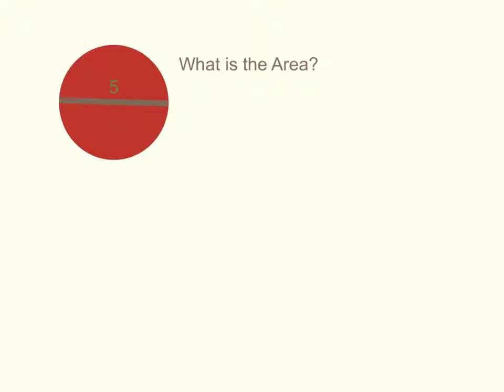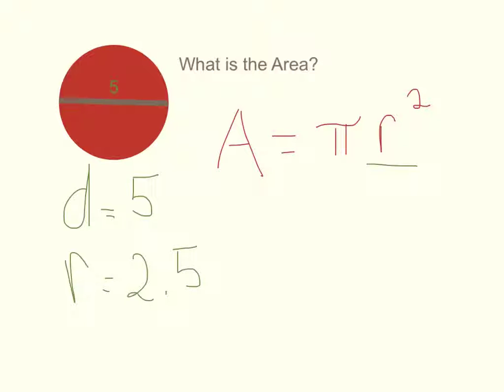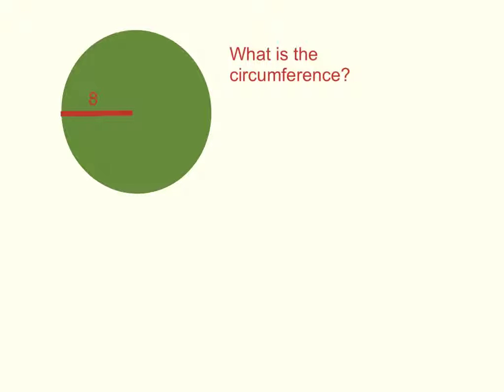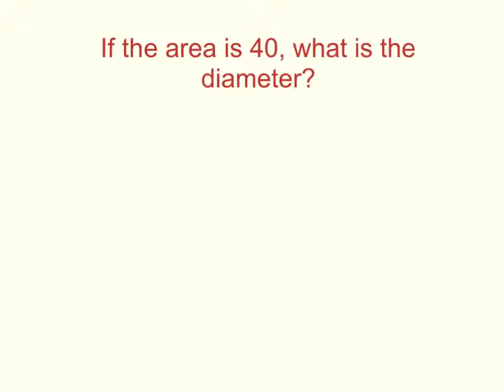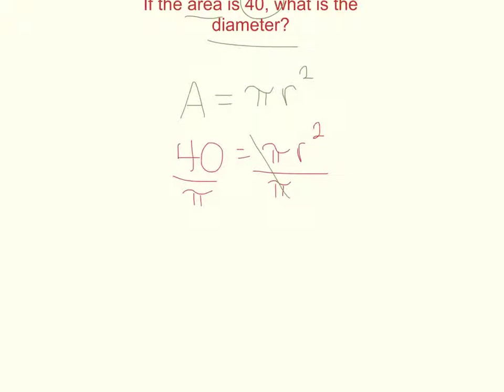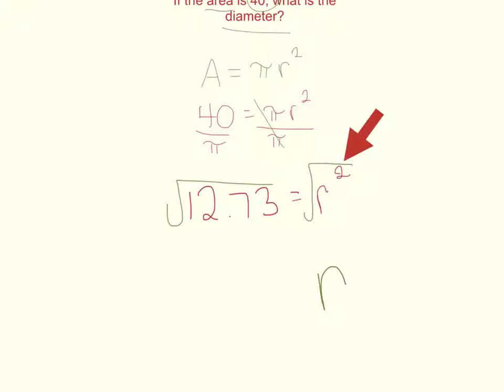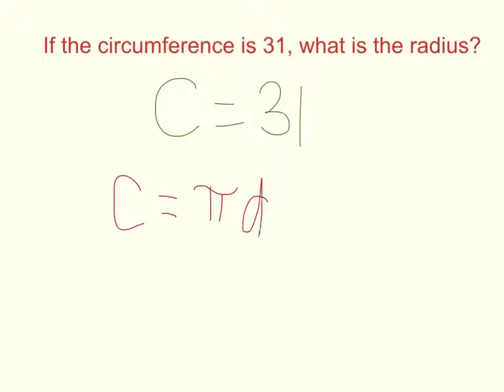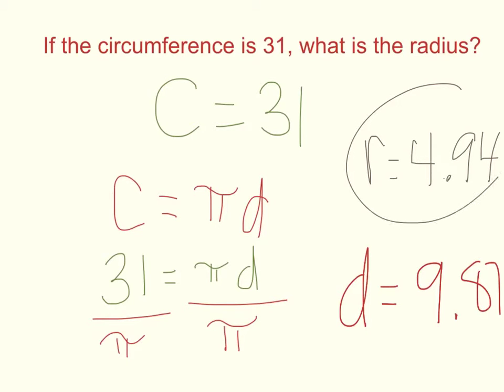Area and circumference